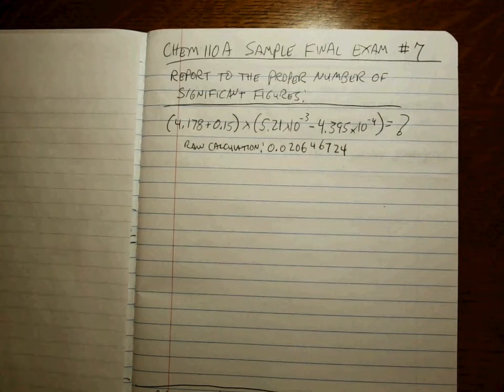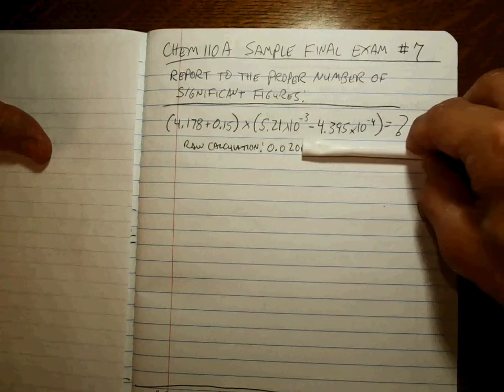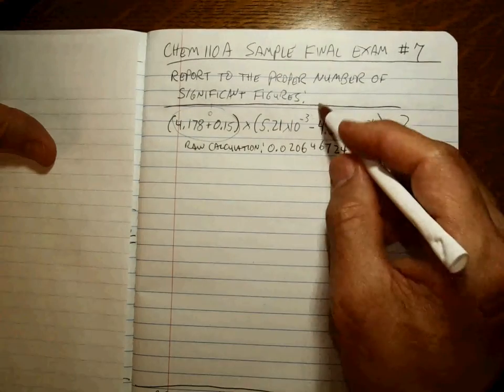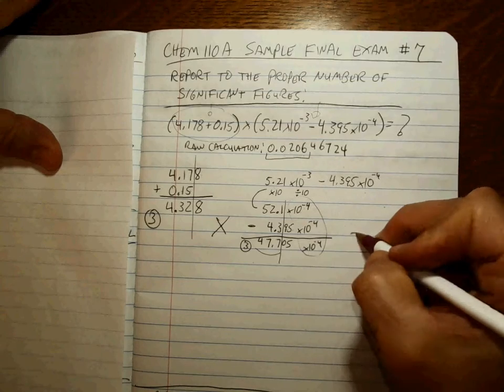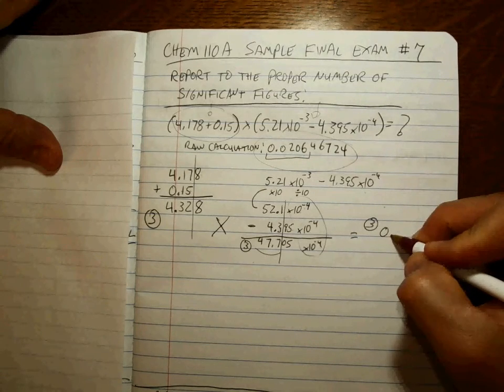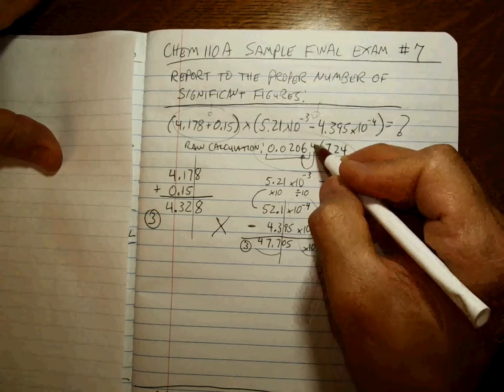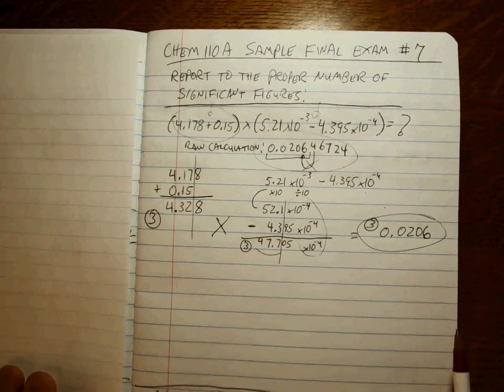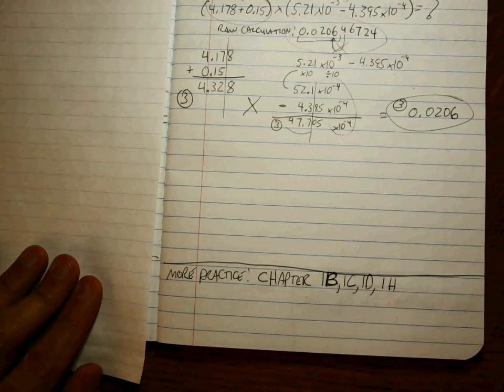Chem 110A sample final prob 7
Provides a detailed solution of Problem #7 from Chem 110A sample final. Refers students to specific Book Exercises for more practice.